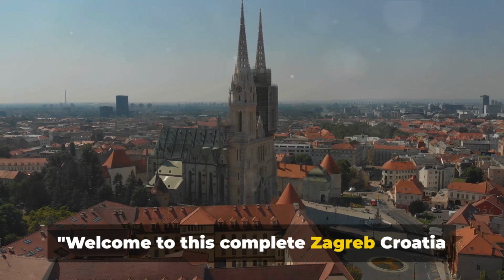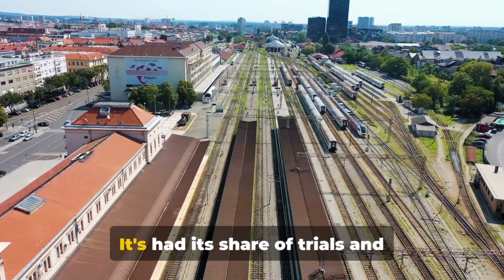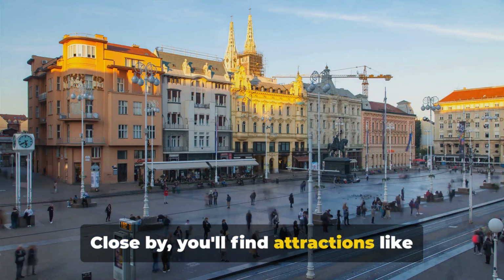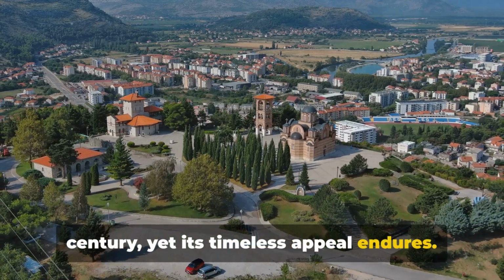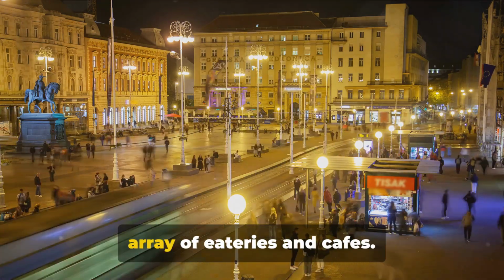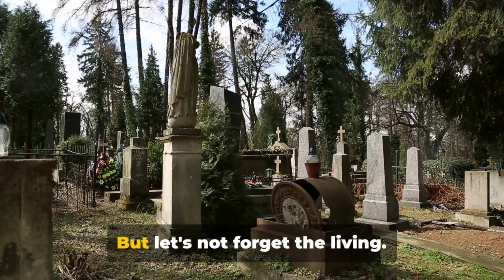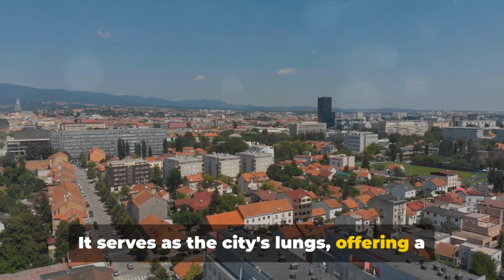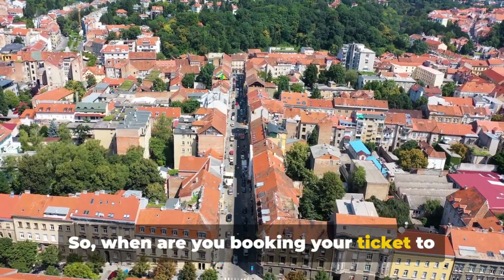Zagreb Croatia: 10 BEST Things To Do In 2025 Travel Guide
Zagreb, Croatia’s capital, blends medieval charm with modern vibrancy. Its cobbled streets lead to historic sites like the Gothic Zagreb Cathedral and the medieval Gradec district. The city offers cultural treasures, vibrant markets, and lively cafes. With a mix of old and new, Zagreb is a dynamic European destination.